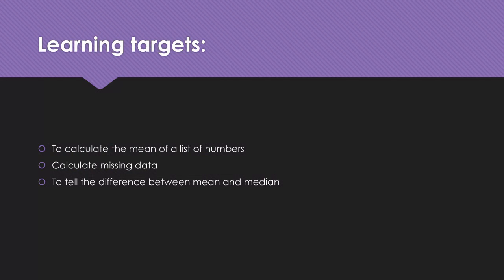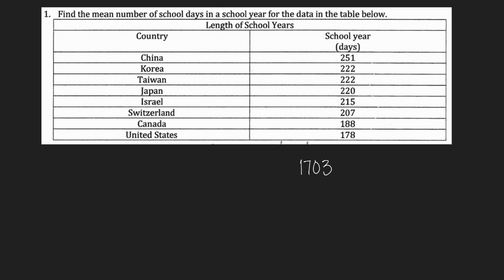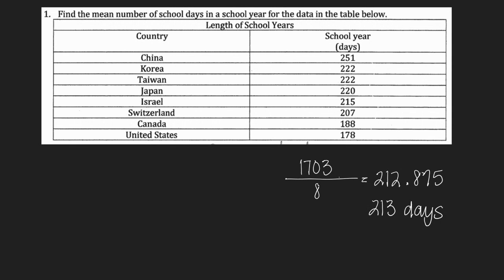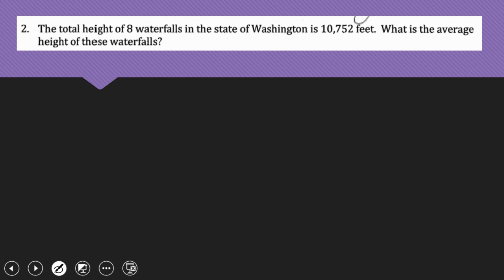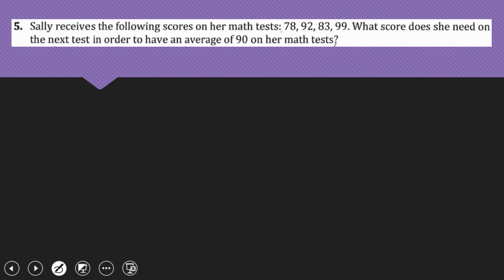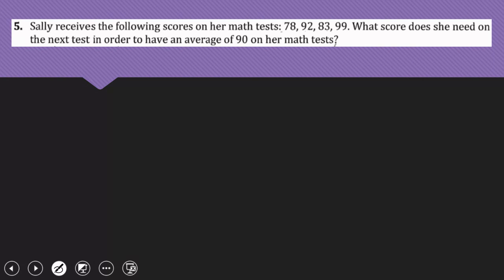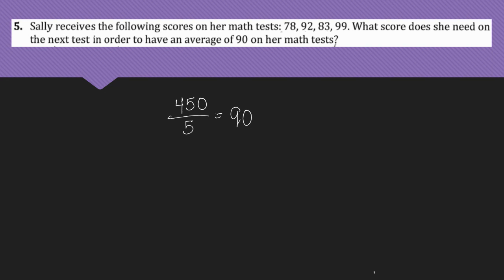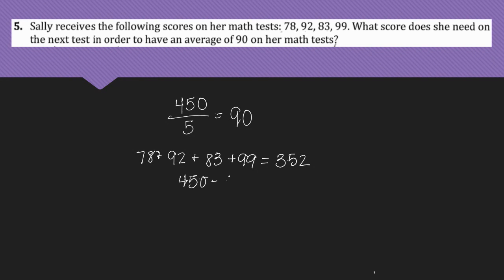Geometry Unit 4 Lvl 1 - Averages